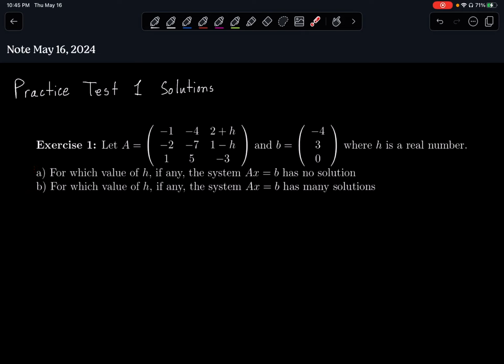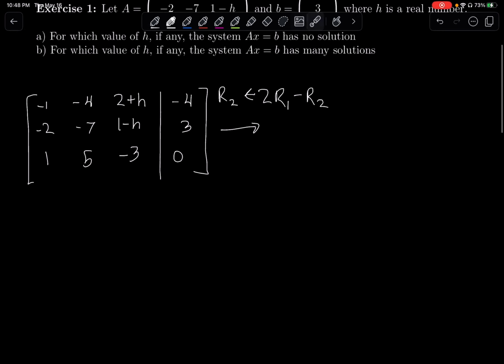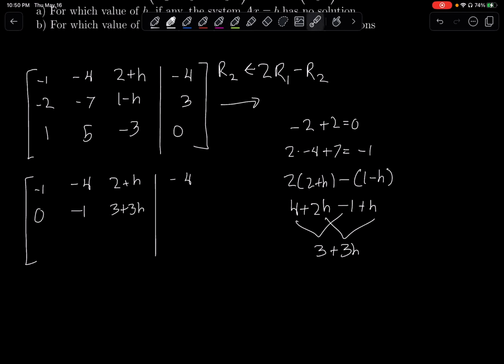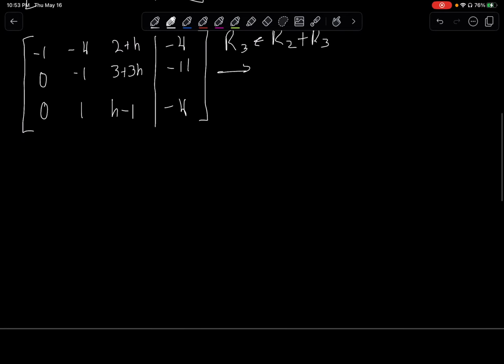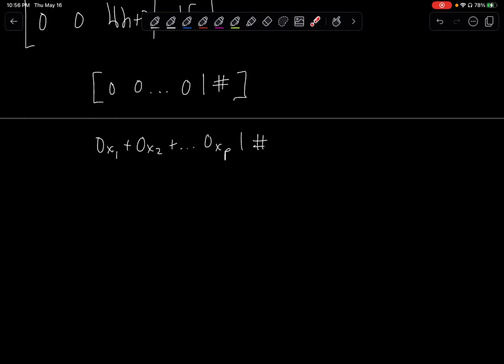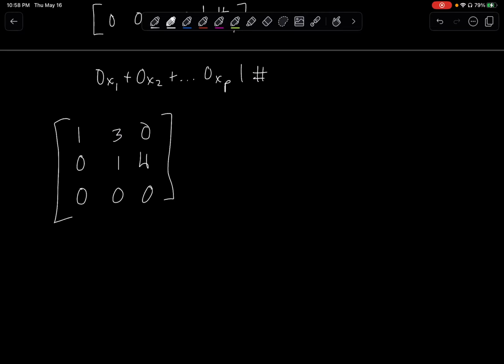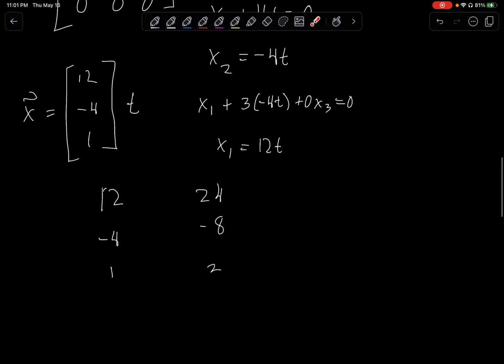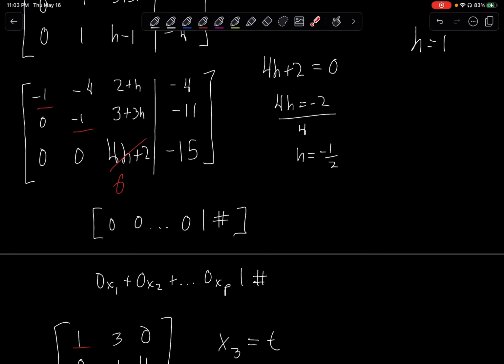Determining h for No Solutions and Infinite Solutions in Linear Systems | Ax = b Explained